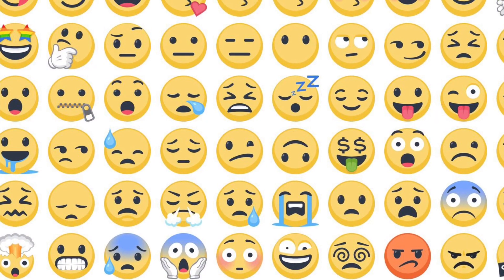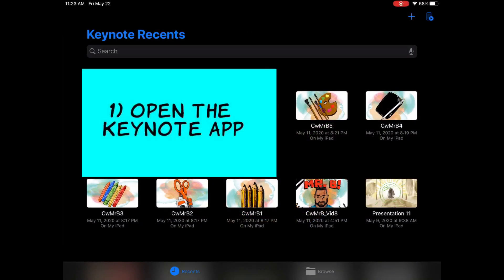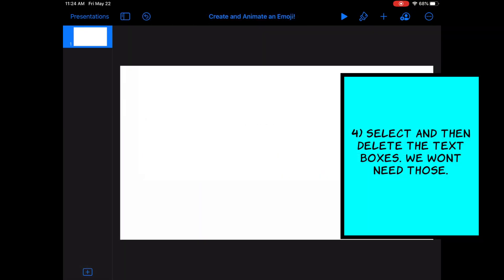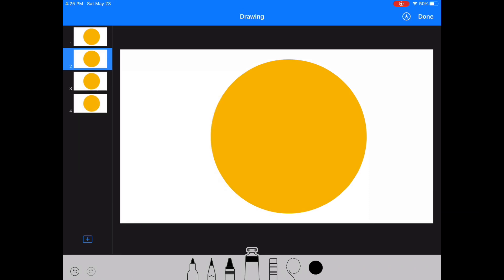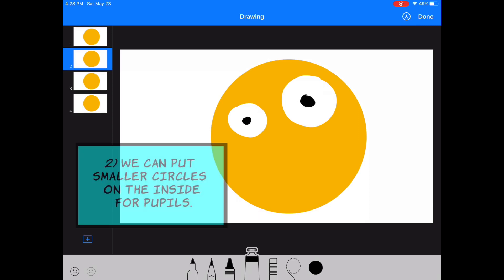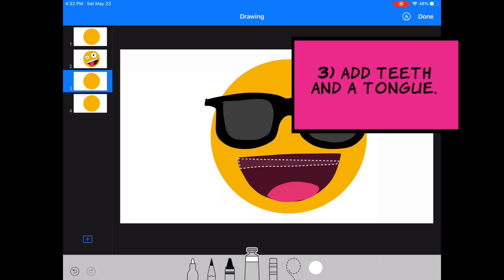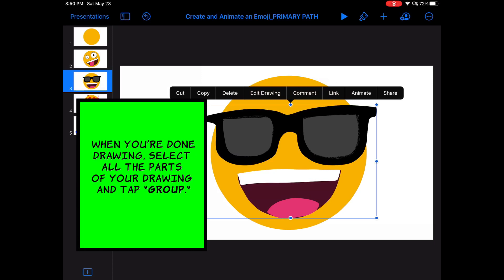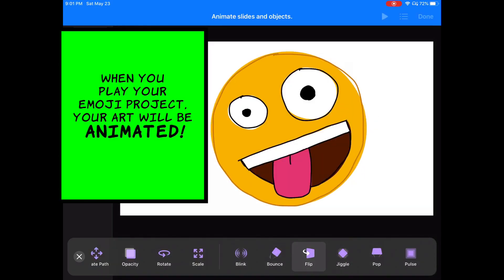Episode 2: Create and Animate Emojis in Keynote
It is Creativity with Mr. B!!

Learn to create and animate emojis in Keynote. You will need you iPad and Keynote and though you can do this project without one, if you have an Apple Pencil, Logitech Crayon, or even a stylus, that is a bonus.